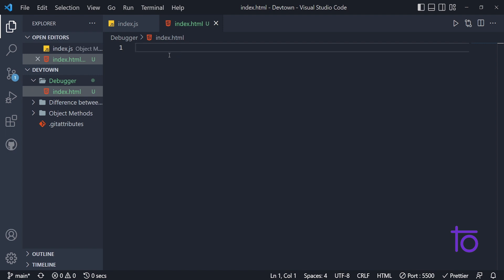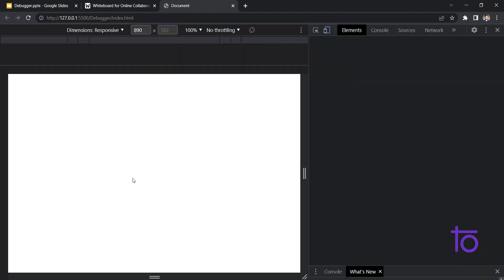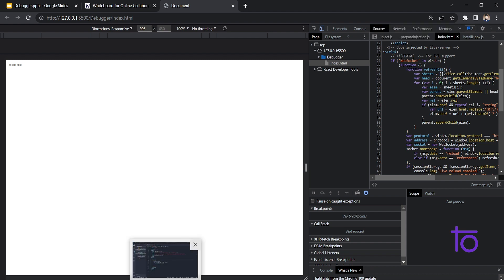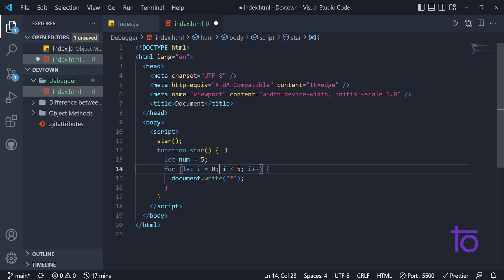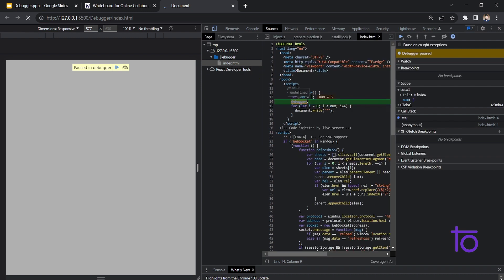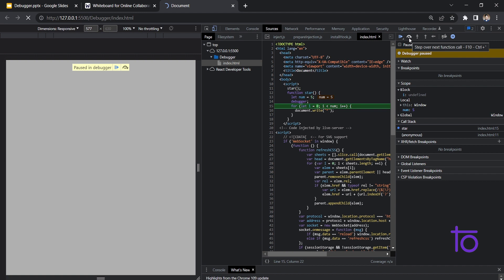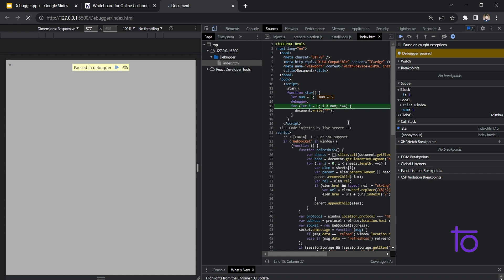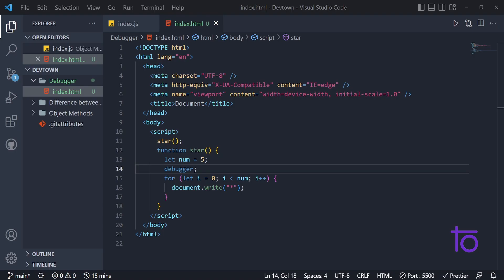64. How to check and clear the error in JS | Debugging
Hello viewers,

In this video, we will learn and understand "How to use MDN, Stack overflow and Google"

Happy Learning,
Team      @DevTownIndia